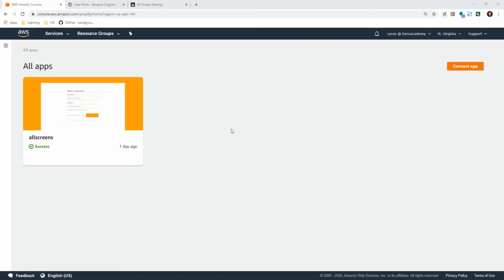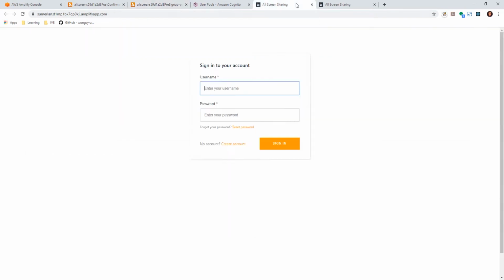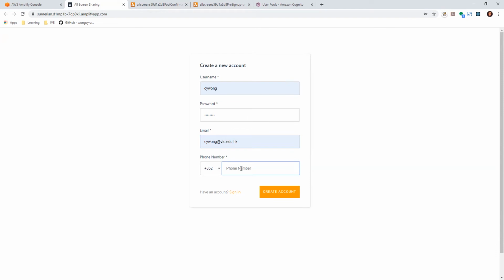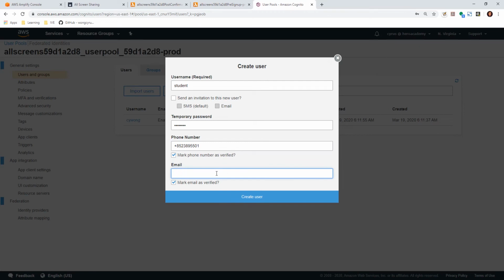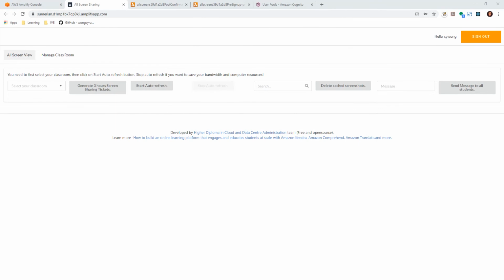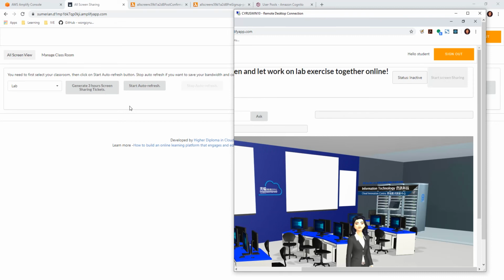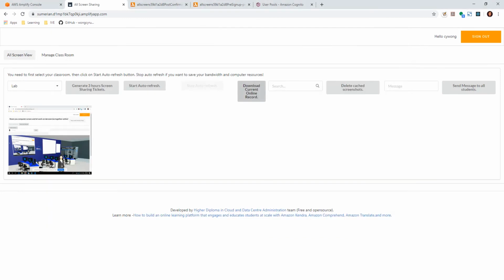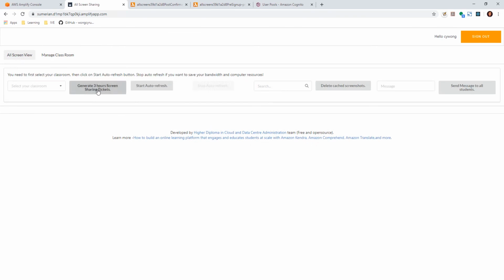All Screens - Teacher Guide